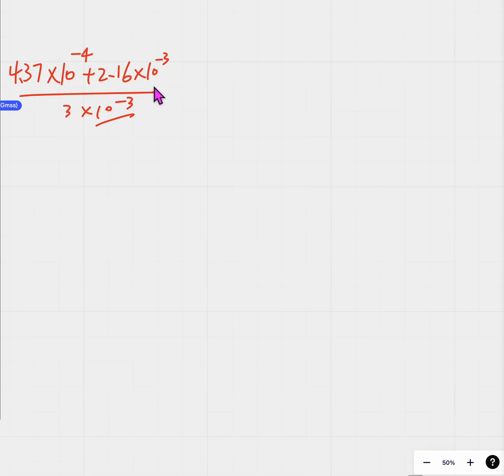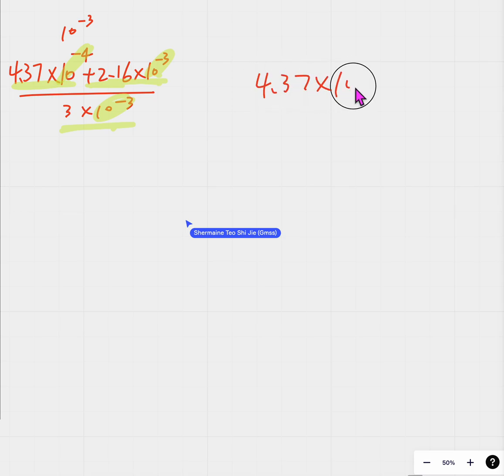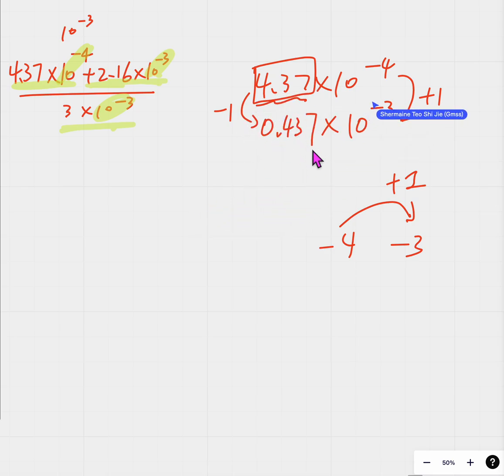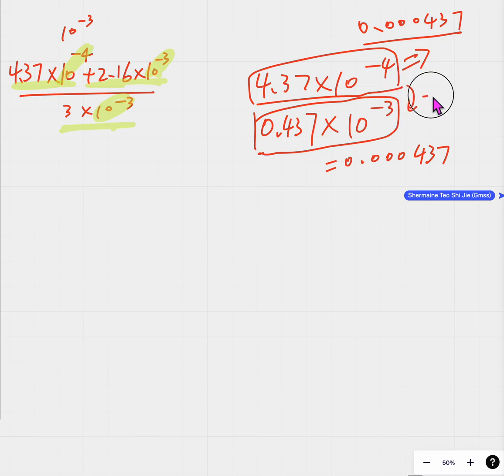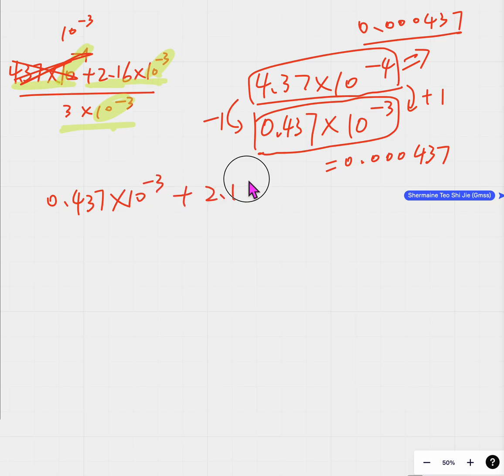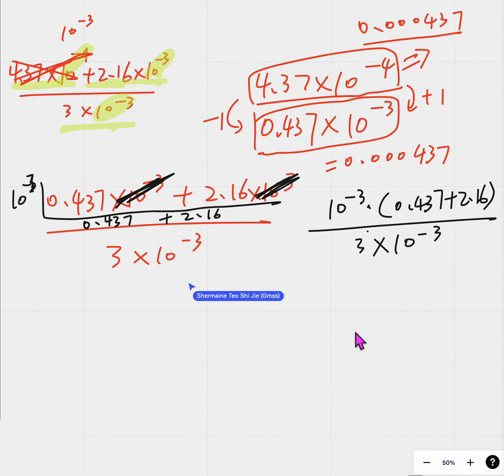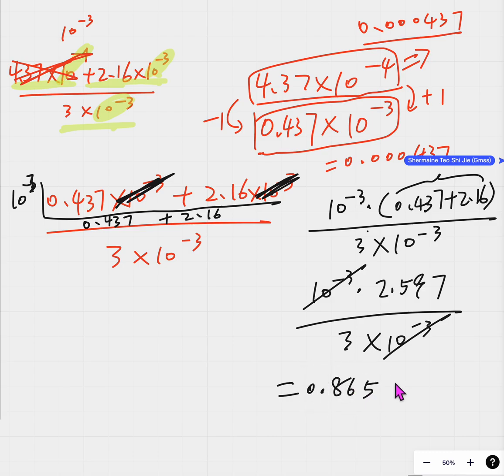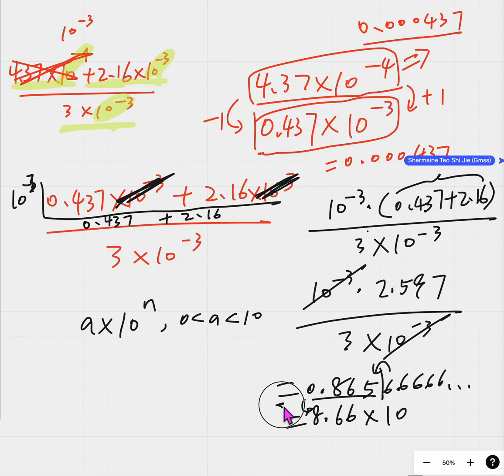20230305 sh standard form